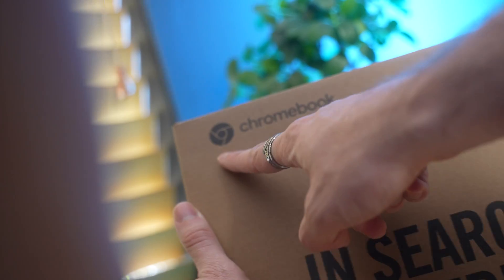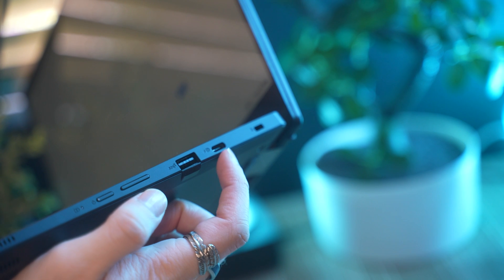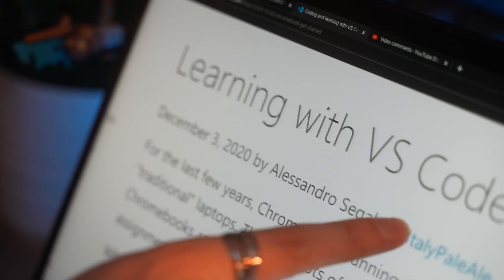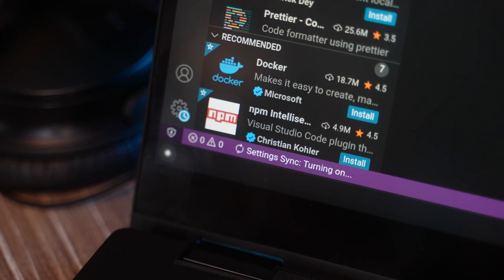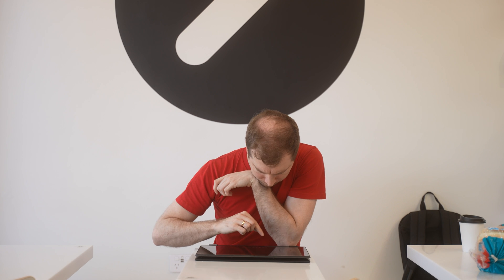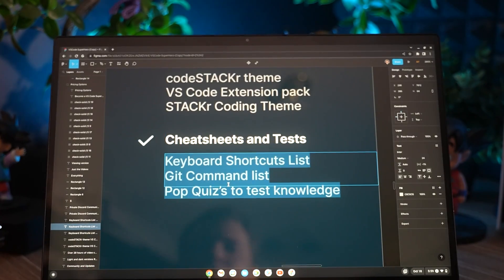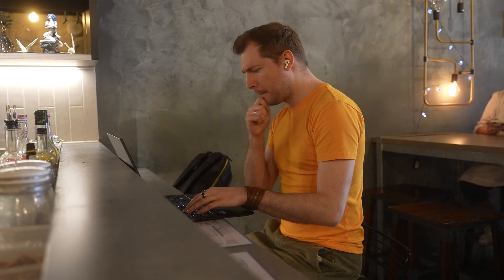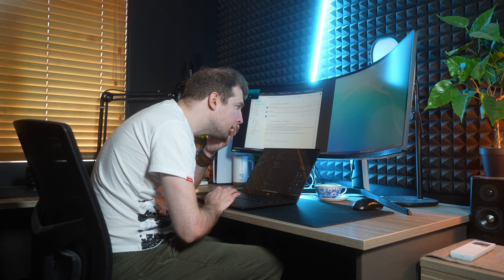Chromebooks for Coding - Are they worth it?!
I want to answer the question, should you use a powerful more powerful Chromebook to use for coding as opposed to a traditional laptop?

00:00 - Introduction
00:16 - Unboxing
00:58 - Hardware
01:58 - Setup
02:43 - Installing VSCODE
04:27 - VS CODE Setup
05:33 - Using the Chromebook
06:45 - Coding on the Chromebook
07:49 - Designing with the Chromebook
09:17 - ReactJS using Chromebook
09:58 - Conclusion and Thoughts

While I know this isn't a ChatGPT or AI video, I hope you guys enjoy a small break from OpenAI content and enjoy this video too! If you have suggestions for other videos in the future, let me know!